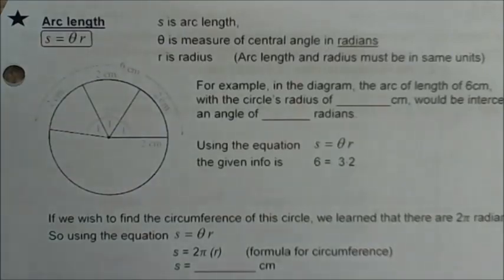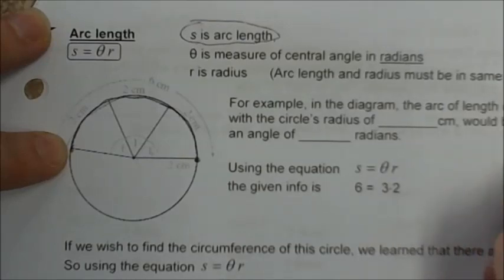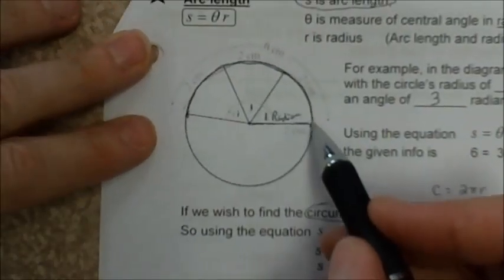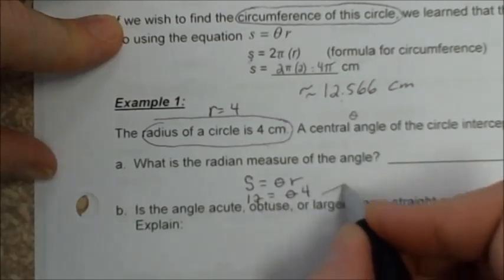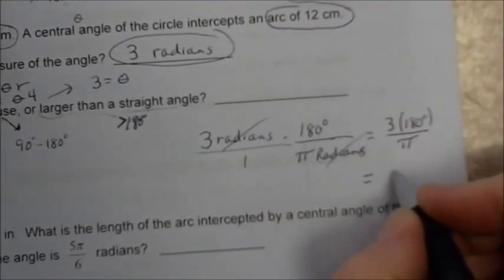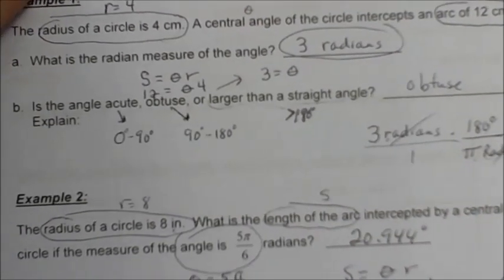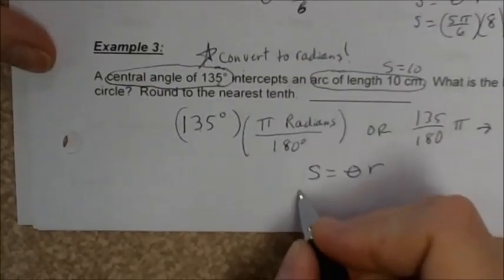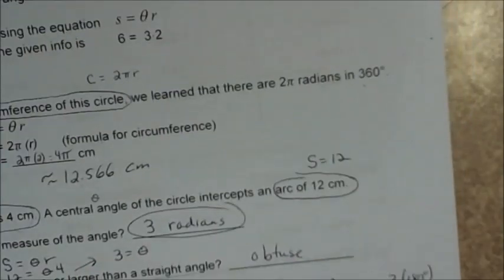Alg2 Ch 10 2B Arc length of a circle formula